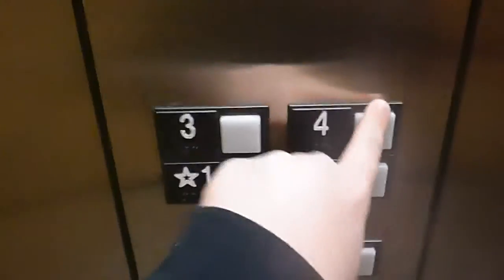Elevator at the Homewood suites in Burlington MA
This is the elevator at the Homewood Suites in Burlington MA.  The Elevator is an Otis Series 1 and serves 4 floors.